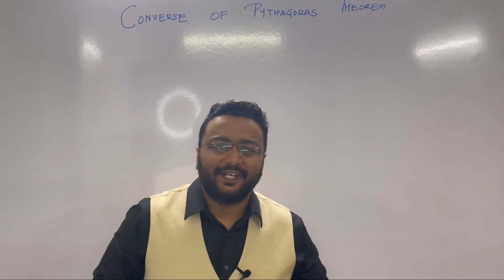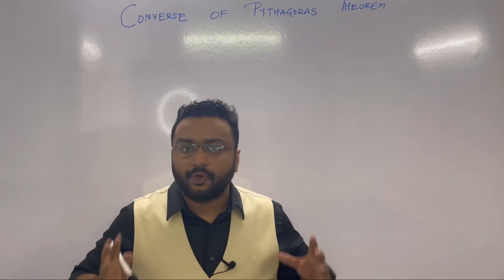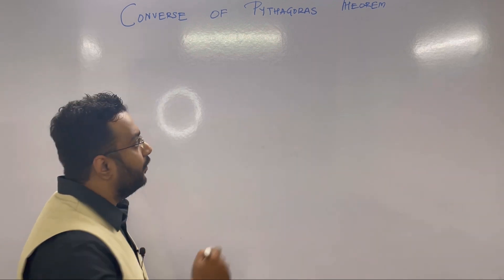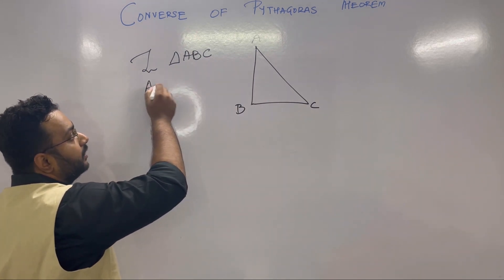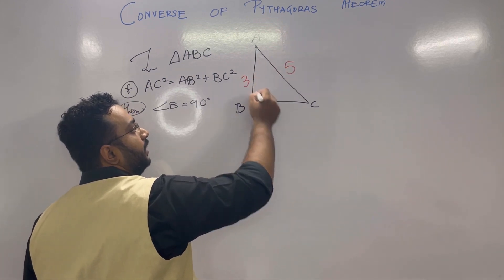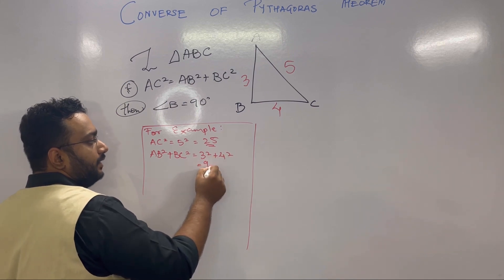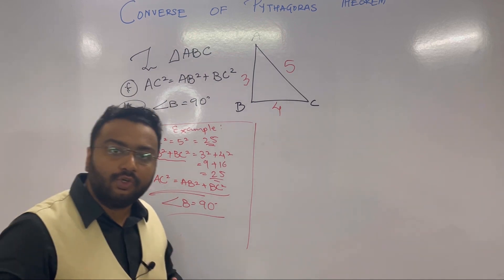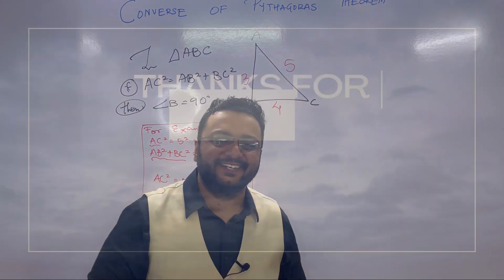What is Converse of Pythagoras Theorem?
Watch video till end, also do share with your classmates and friends.